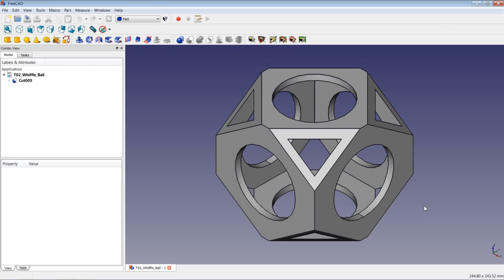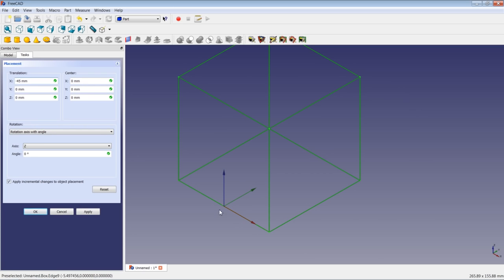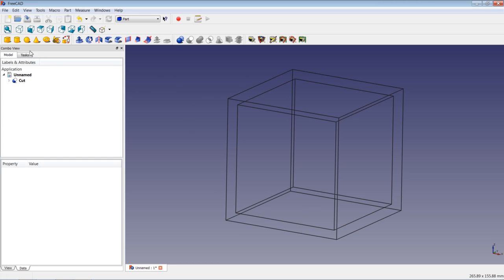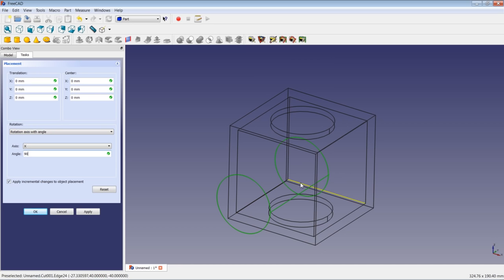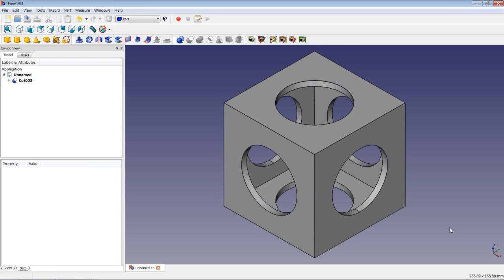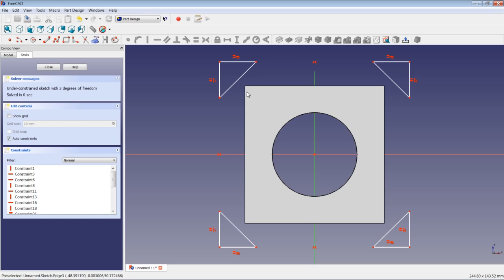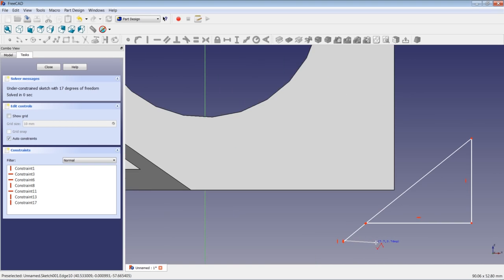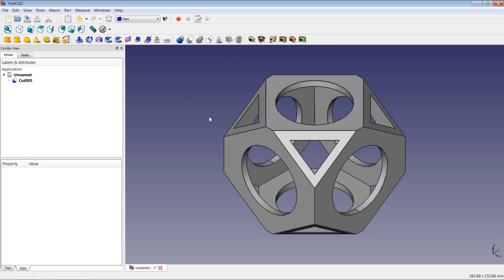Free cad Anshu Gupta 9759271058 R/o Gayatri Nagar, Jahangir abad, Bulandshahr, up 203394.